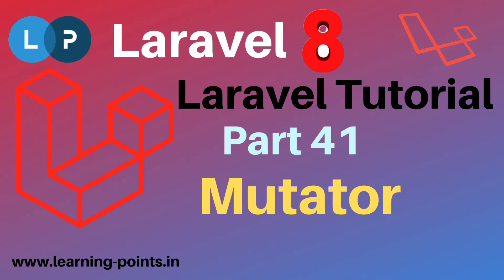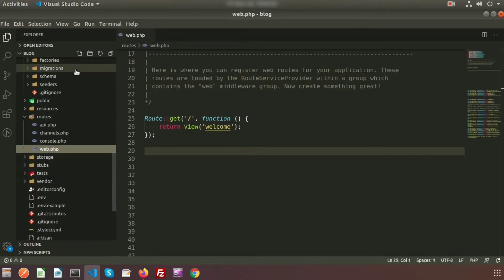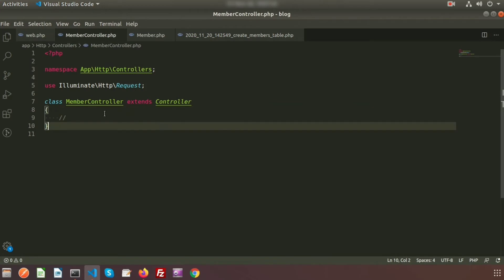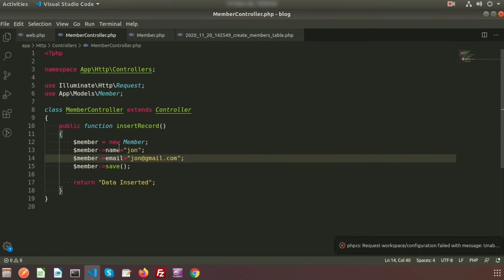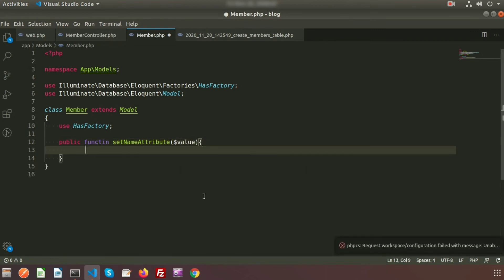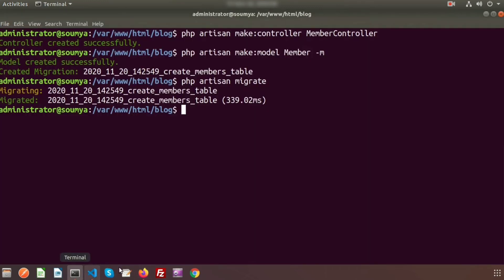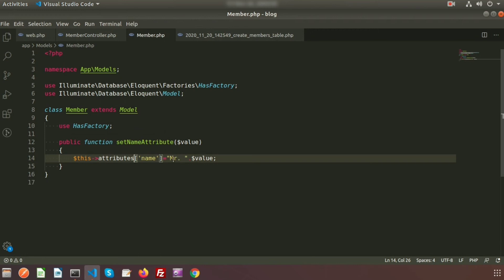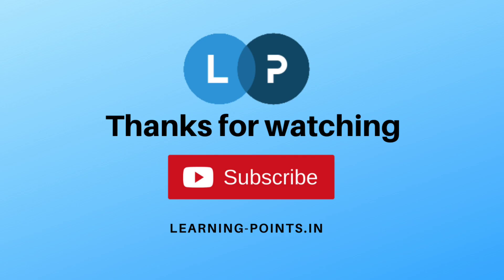Laravel Mutator | Modify data before saving into database | Laravel 8 Tutorial | Learning Points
This video will learn about -
What is laravel mutator ?
How to create mutator?
How to save record using mutator?
Laravel 8 mutator.

In our upcoming video I will cover about how to use multiple database in single laravel application  and many more topic on laravel 8.